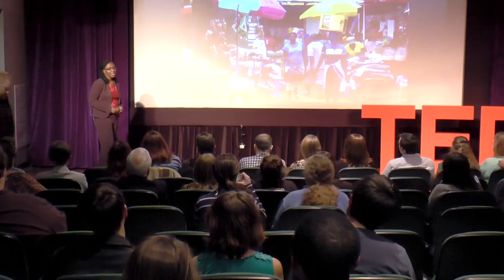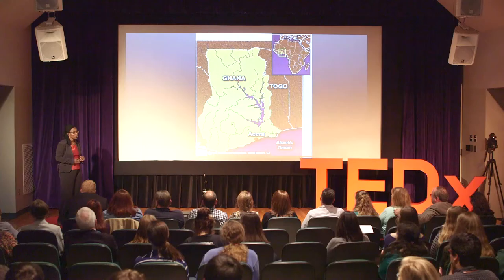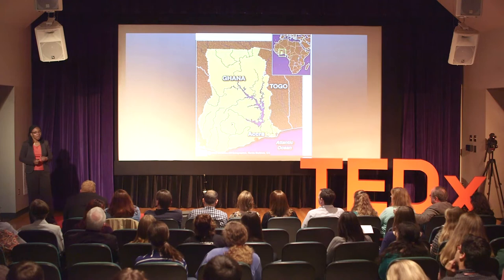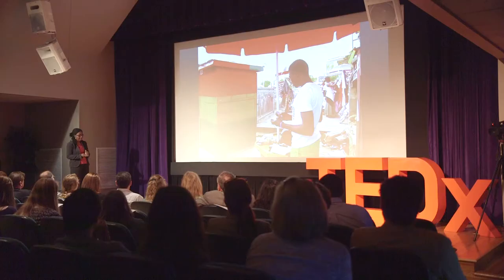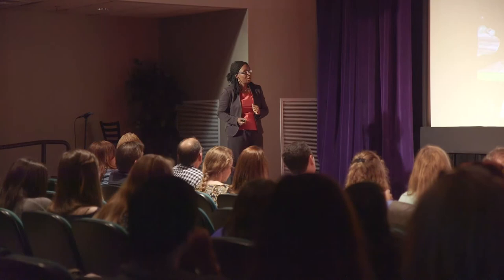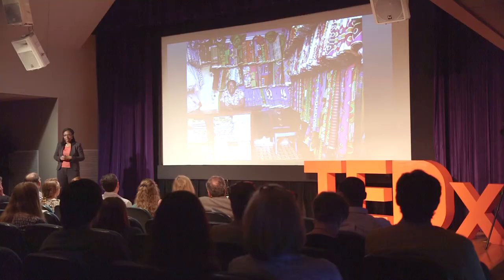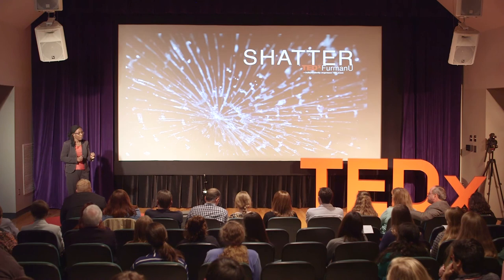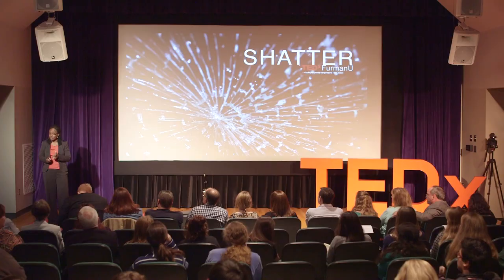Rethinking digital inequity: lessons from Ghana | Janet Kwami | TEDxFurmanU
Janet Kwami's shows how access to digital communication has become a platform for change in Ghana.